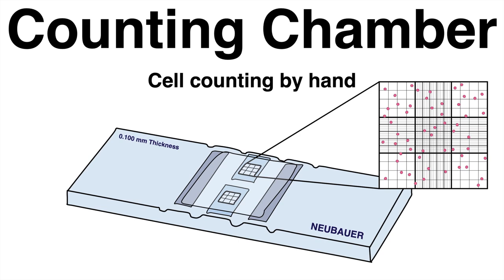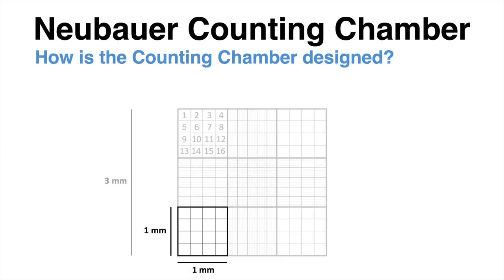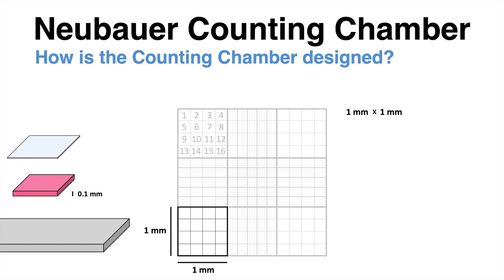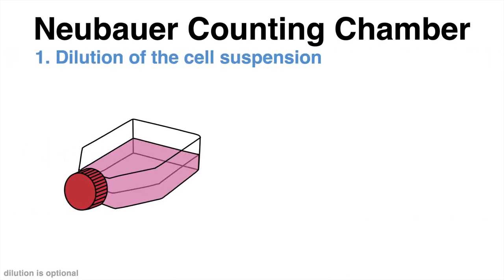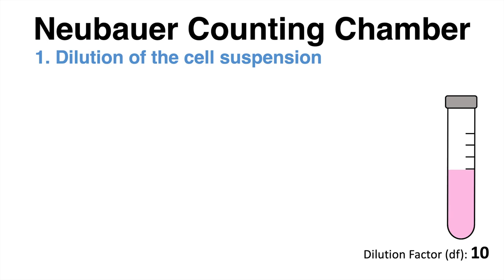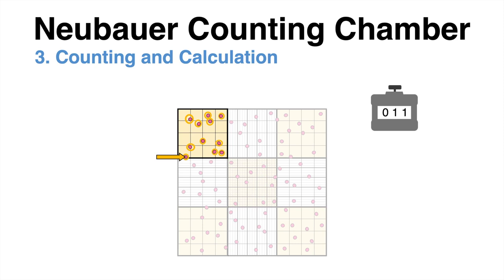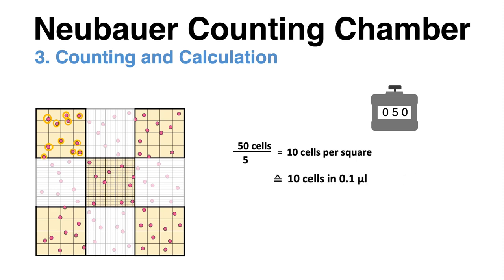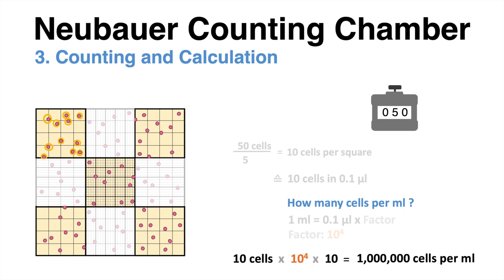How to count cells with the Neubauer Counting Chamber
Nowadays most labs use automated cell counting systems to determine the number of cells in solution, although the classical counting with the Neubauer counting chamber is still in use and it is rather easy to work with it.